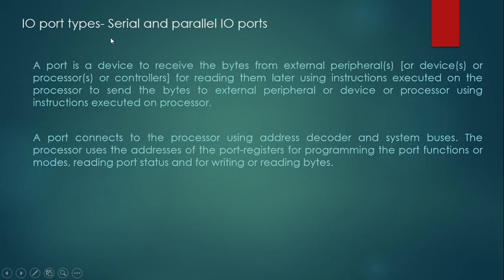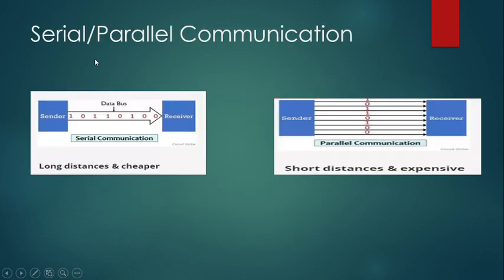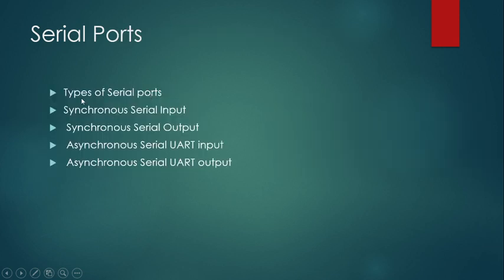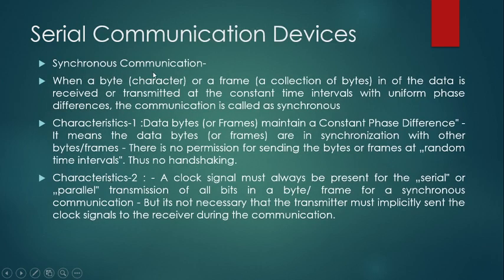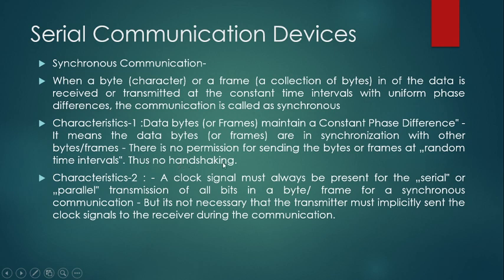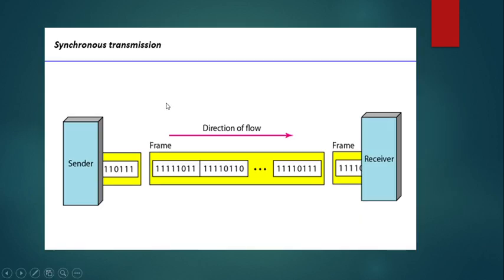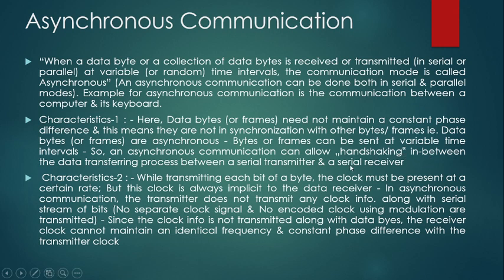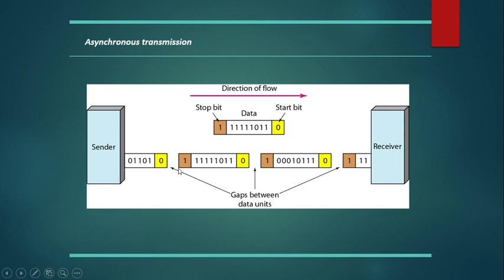Introduction to Ports, Type of Serial Ports, Synchronous and Asynchronous Communication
Introduction to Module 2 of Embedded Systems